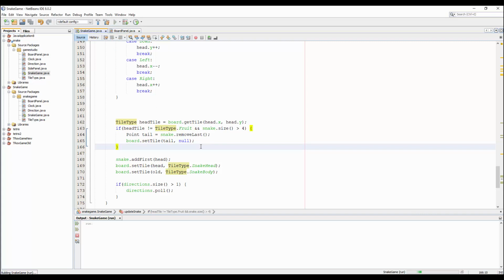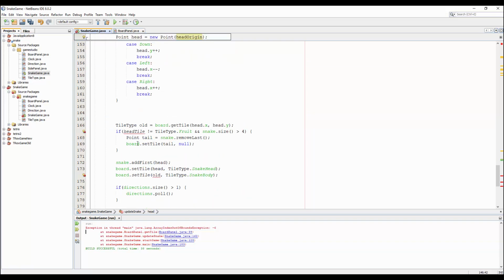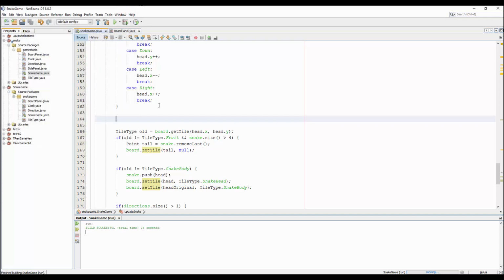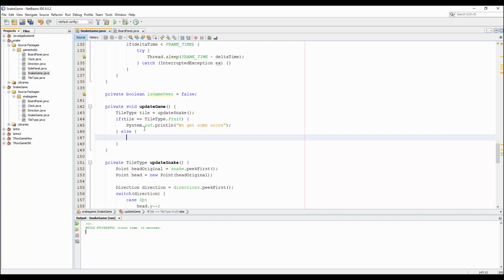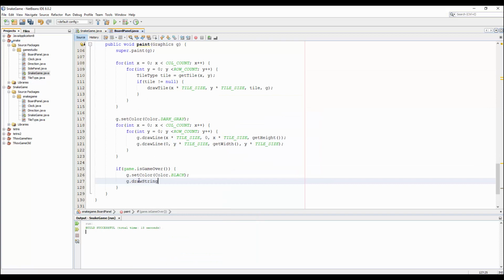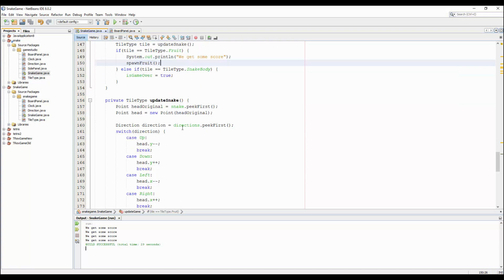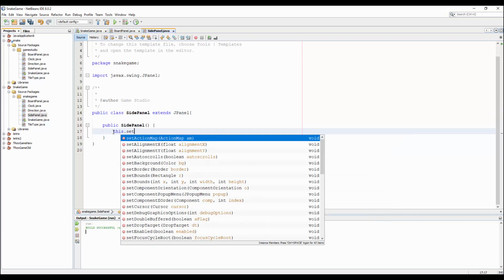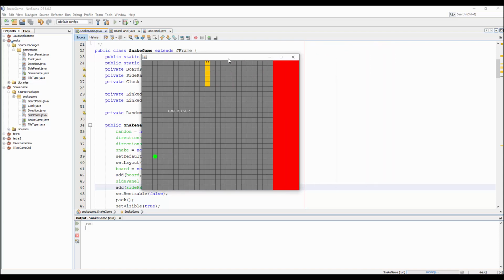Java Snake game Tutorial - #9: Detect collision